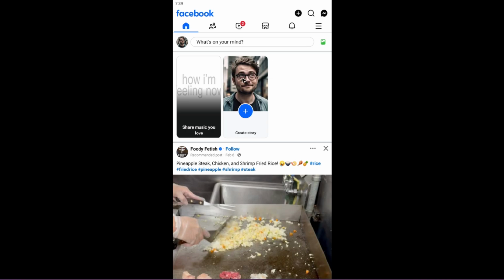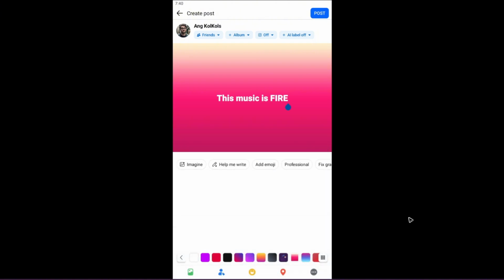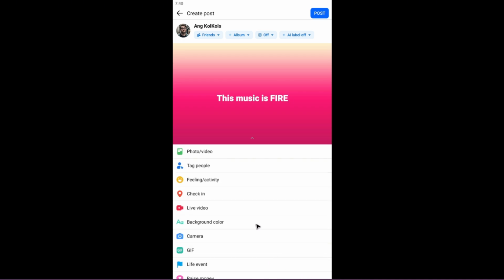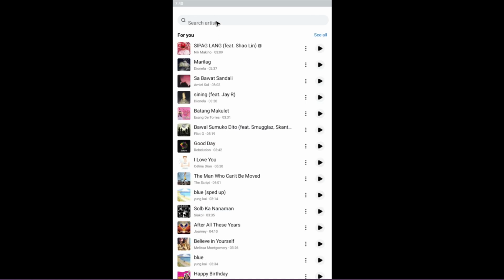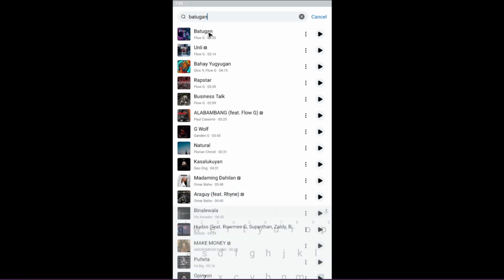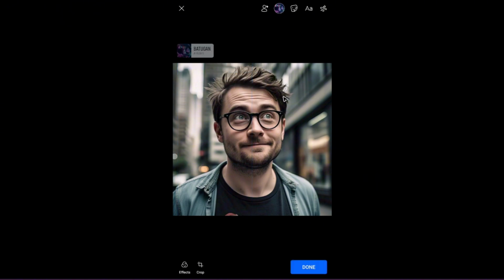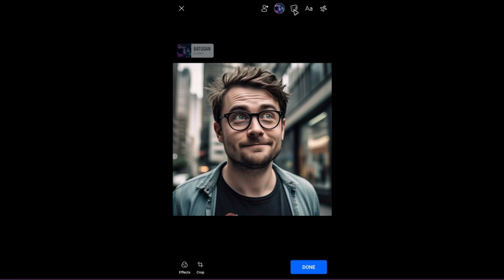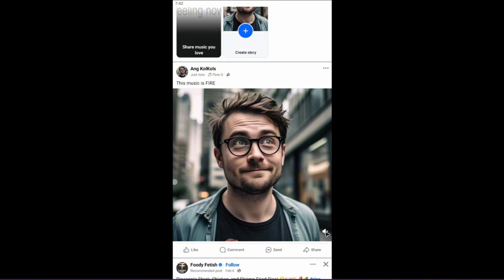How to ADD Music to a Facebook Post (Step by Step)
Want to enhance your Facebook post with music? This step-by-step guide will show you how to add music to a Facebook post using the built-in Facebook music feature on mobile. Learn how to select a song, customize your post, and engage your audience with music.